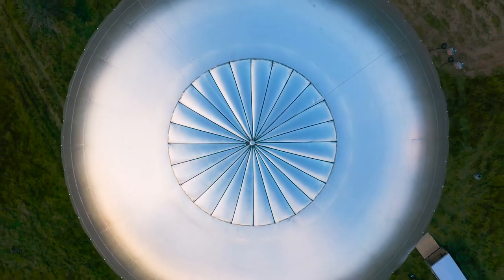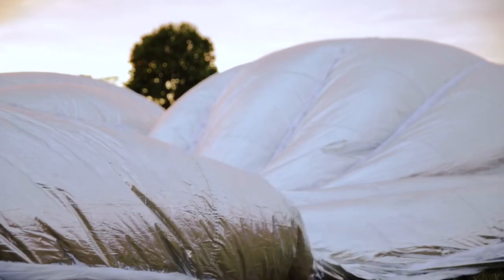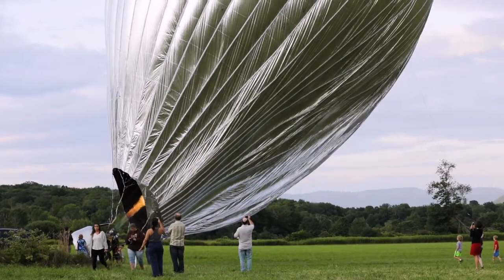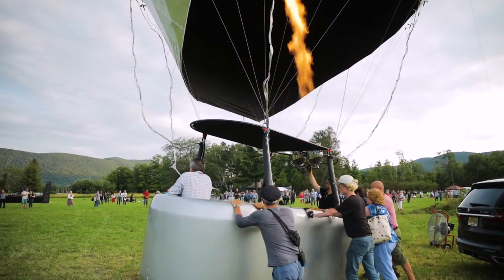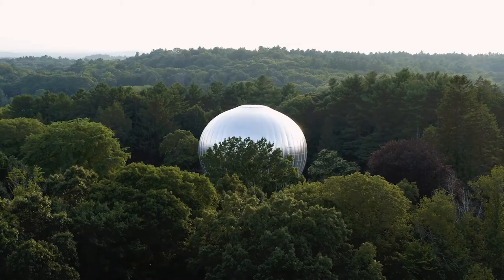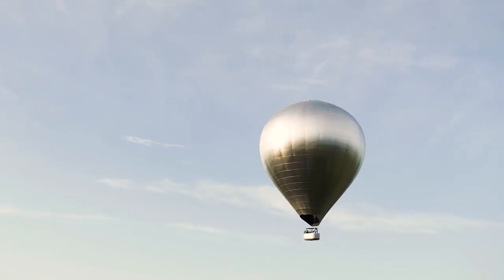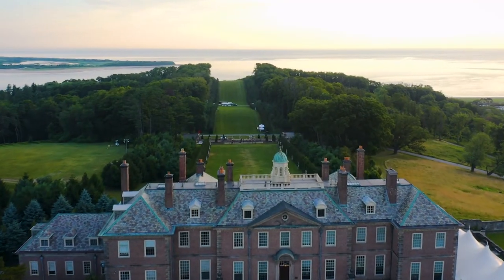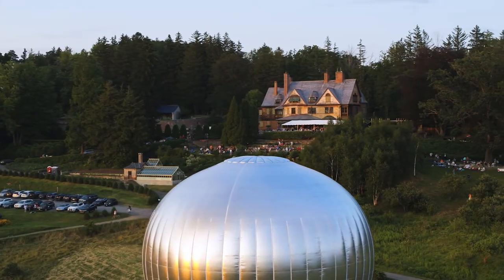Trustees of Reservations & Doug Aiken | New Horizon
We recently embarked on an exciting new project, documenting “New Horizons” with the Trustees of Reservations and artist Doug Aiken.

"New Horizon" - is a reflective hot air balloon that floated across Massachusetts this past summer and we had to opportunity to showcase it touching down at the Trustees properties such as Crane Estate, DeCordova Sculpture Park, and Long Point at Martha’s Vineyard. Check out this interview with the balloon manufacturers, Doug Aiken and Pedro Alonzo - the curator of this project.